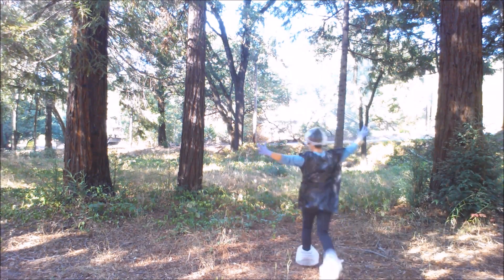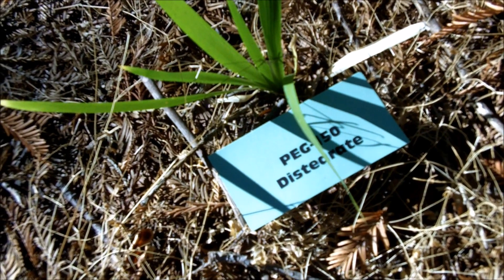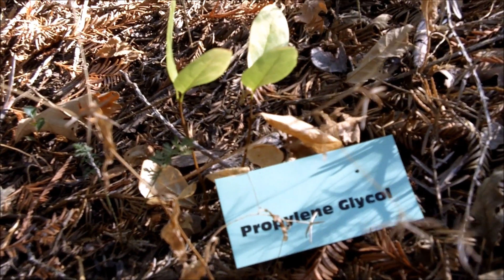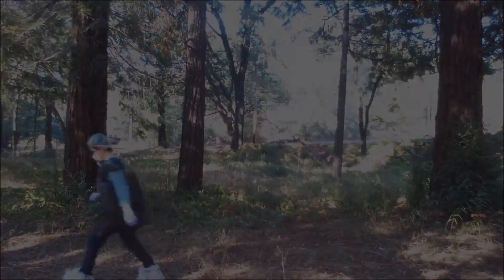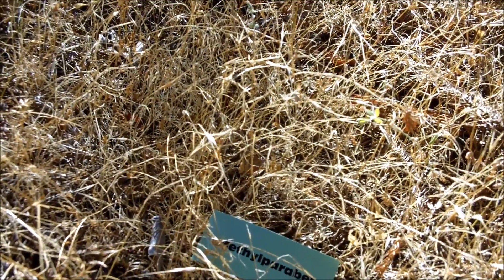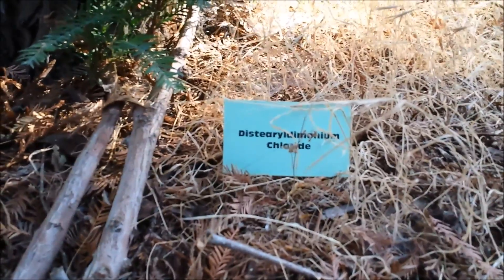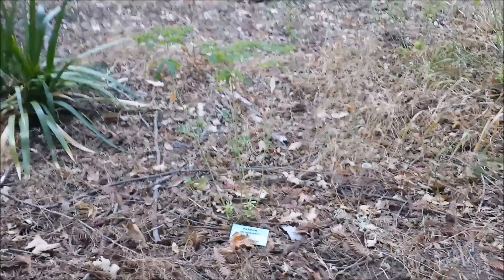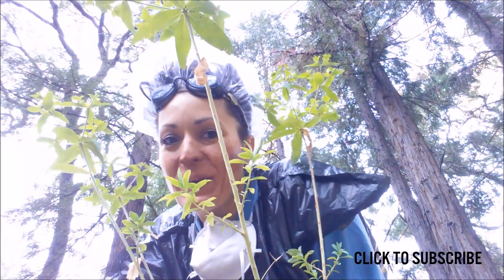Explaining Ingredients in Cosmetics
ANNOTATIONS ARE NOT ON YOUTUBE ANYMORE! Please check below for the list of ingredients that disappeared.**

Come on an adventure with me through The Chemical Gardens, where I explore cosmetic ingredients used by other companies.

Have you ever wondered, "hey, what's in my shampoo?" I point out some of the top chemicals growing fresh out of the ground! ;)

Here are the ingredients we explore today:
PEG-150 Distearate
Propylene Glycol
Sulfates
Parabens
DMDM Hydantoin
Distearyldimonium Chloride
Ethylhexylglycerin
PPG 5 Ceteth 20
Fragrance / Parfum / Perfume

READ MY BLOG!  For natural wellness, holistic living, recipes, self care, plants, honest product reviews, and living with chronic insomnia:

LISTEN TO MY PODCAST! The Simple Care Podcast on iTunes and other podcast players:

SOCIAL MEDIA - DM or join me!